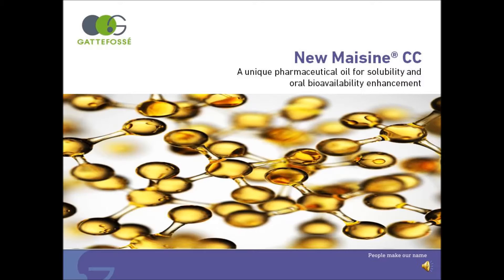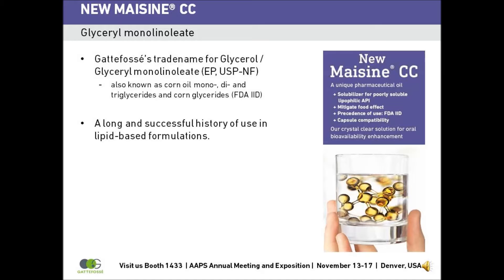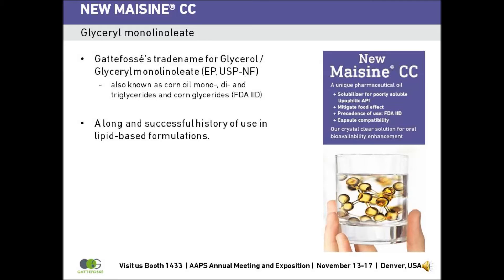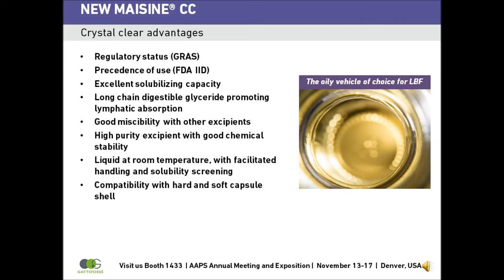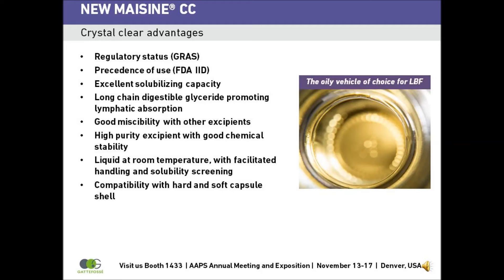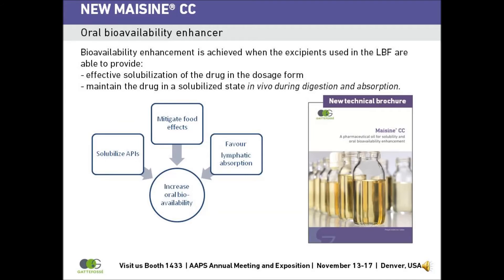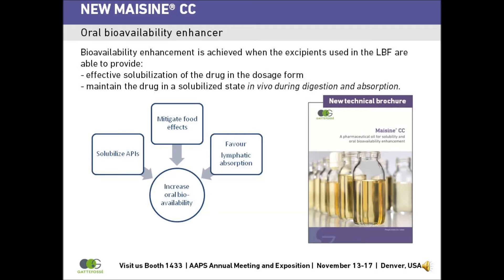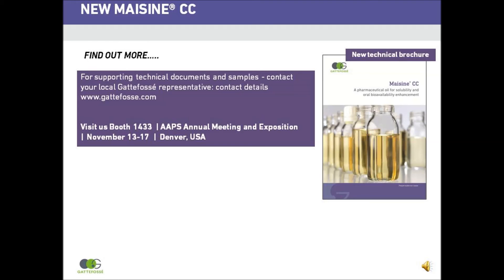Maisine® CC - Gattefossé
A short introduction to Maisine® CC, the new pharmaceutical oil from Gattefossé, a solubility and oral bioavailability enhancer